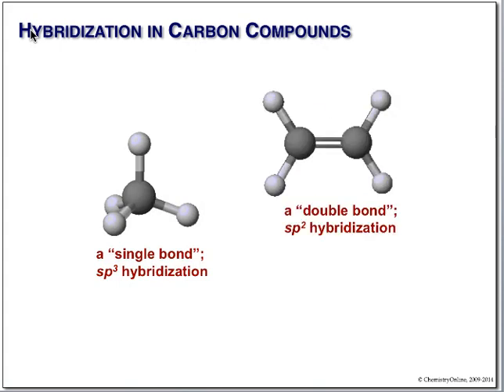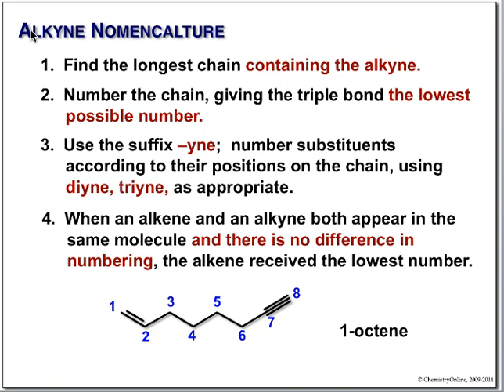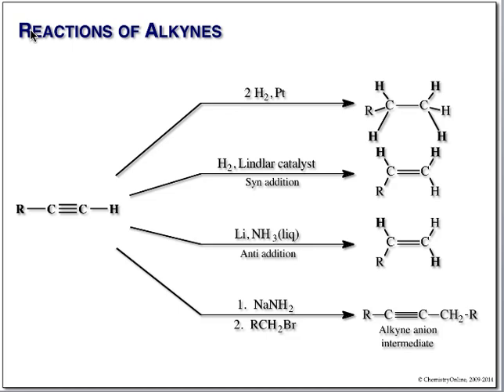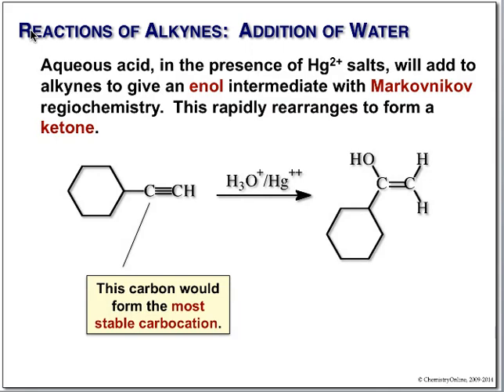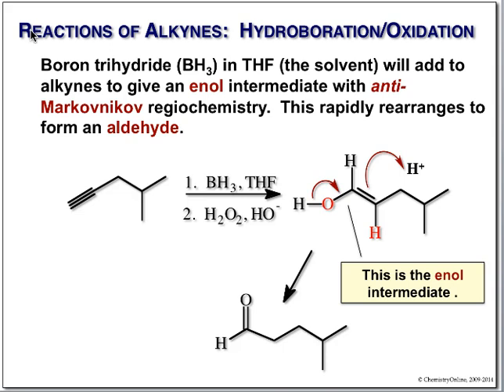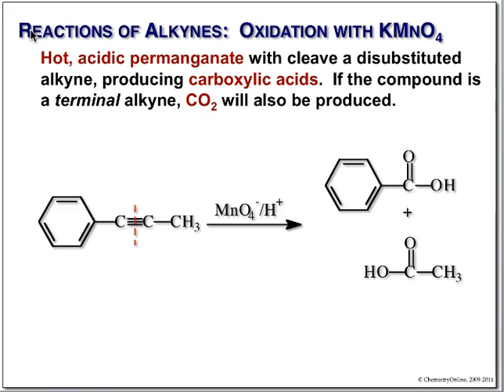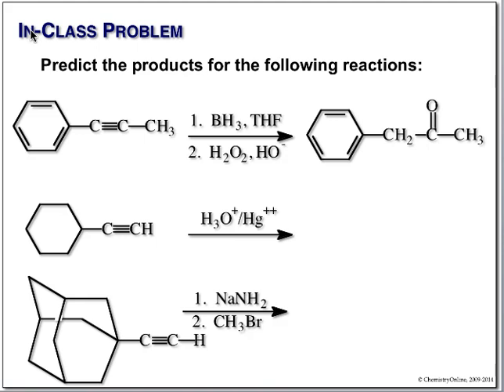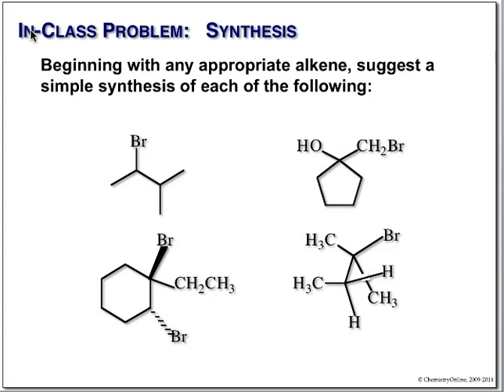McMurry Organic - Chapter 9 - Alkynes Part 1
This is the first hour of lecture covering the chapter on Alkynes in John McMurry's Organic Chemistry text.